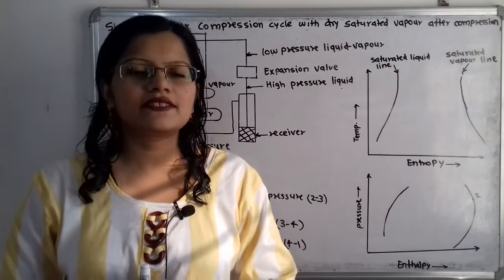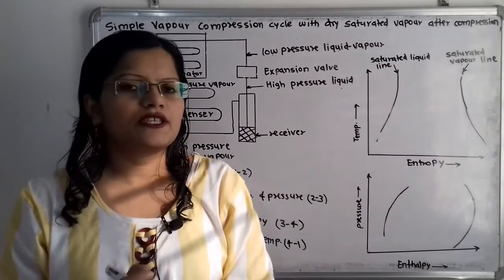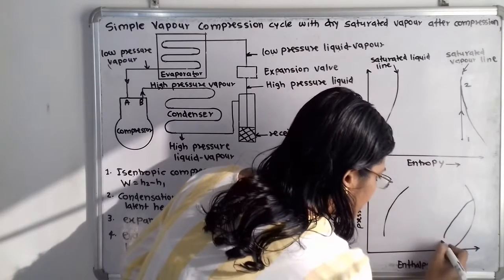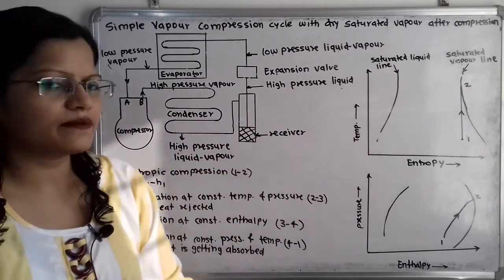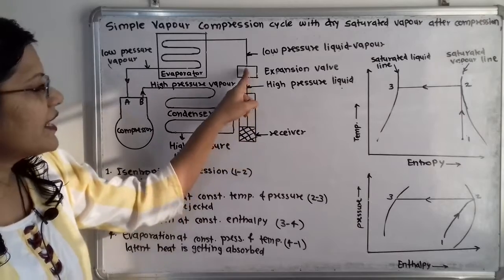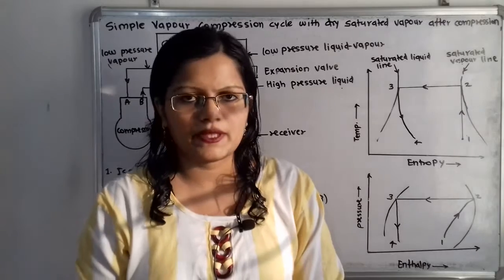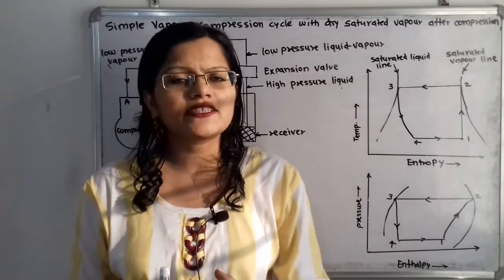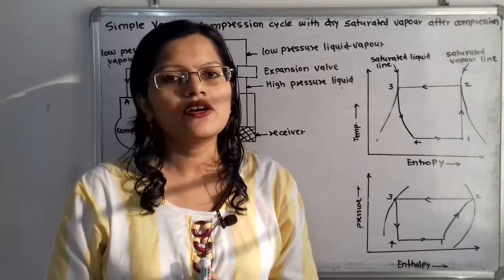T s and p h diagram for vapor compression cycle with dry saturated vapor at the end of compression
temperature -entropy and pressure-enthalpy diagram for vapor compression refrigeration cycle with the help of diagram